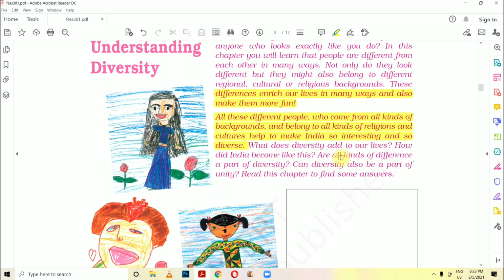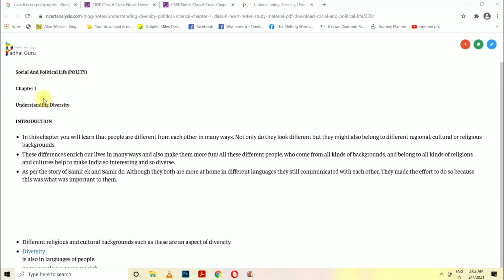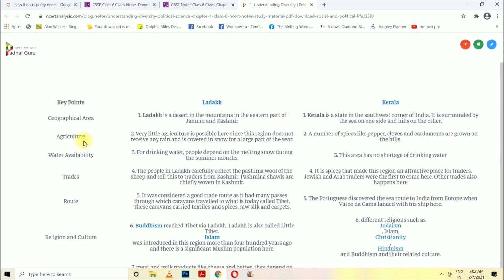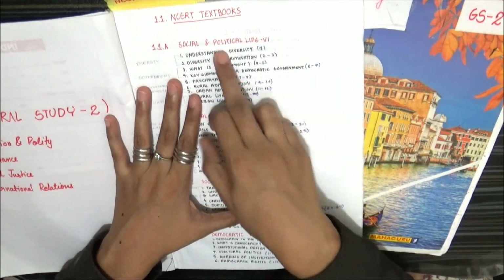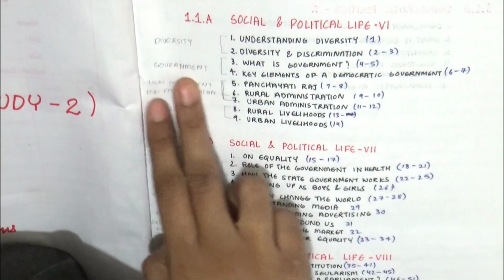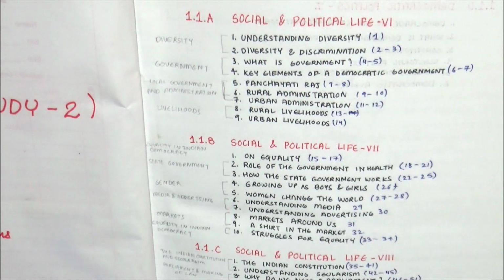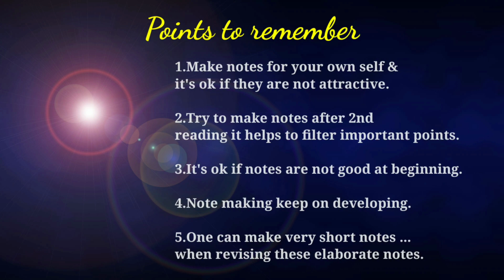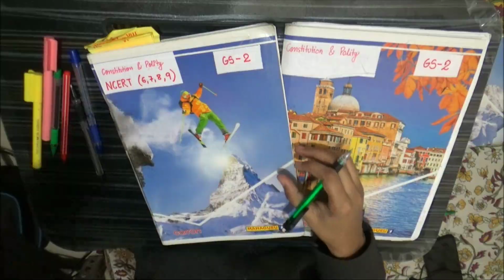How to Read NCERT for IAS Preparation? How to Make Notes? Notetaking method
This is the notetaking method that I use for NCERT ,I hope this would be helpful for you.
(This is my strategy .but U can also have different approach)

This Ncert reading & making notes I have done in initial phase of my preparation.
So, Notes r very simple .Beginners no need to worry things improve over a period of time.

I am preparing for UPSC &  I make videos for my happiness . It also gives me strong sense of community and I don't feel alone as I am preparing from Home & and don't have anyone known who prepare for UPSC CSE. I hope my video will be helpful.

Guys go & checkout my Earlier video if you haven't seen.
How to download Free NCERT Pdf & NCERT Booklist for UPSC CSE